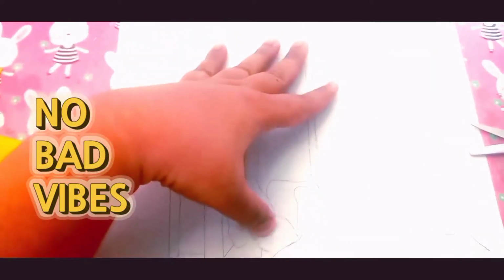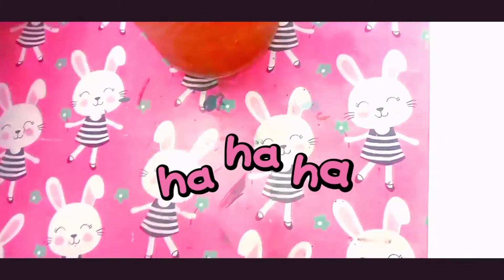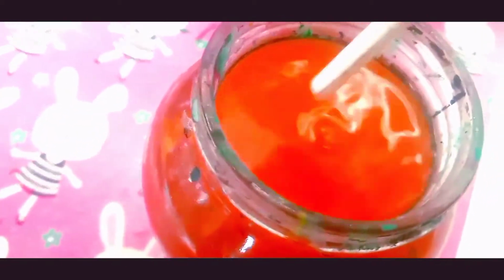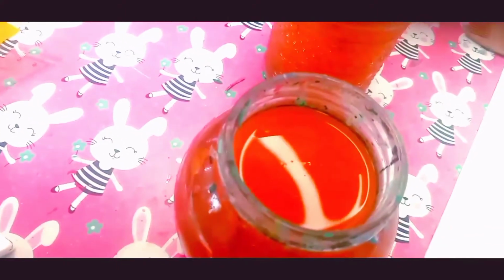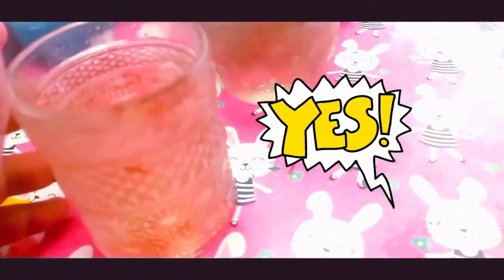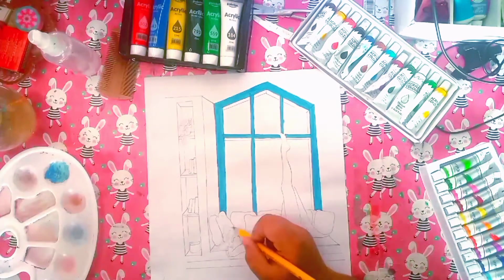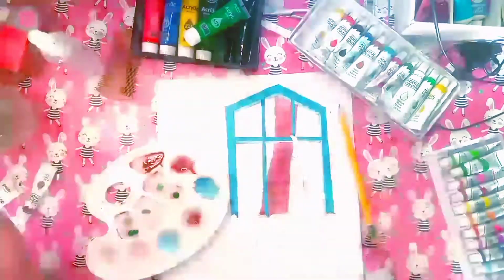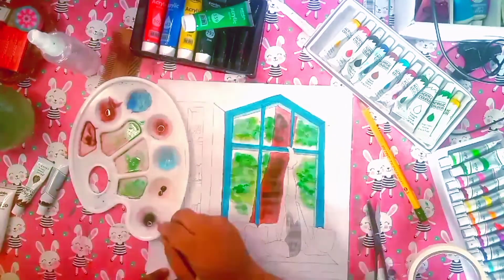Rainy Day painting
so first thing I would like to talk about is the water. the orange water from the sink. it's not paint water and that's the water you get when you turn the pipe on. it's not clean and you can't drink it. but that'what we get here. you cant even cook with it.

next thing is the painting where I use a mixture of all three tube paints that I own. really enjoyed making this piece and I hope you guys like it too.